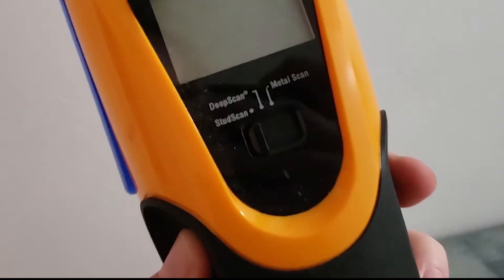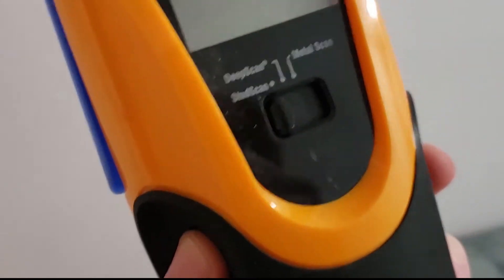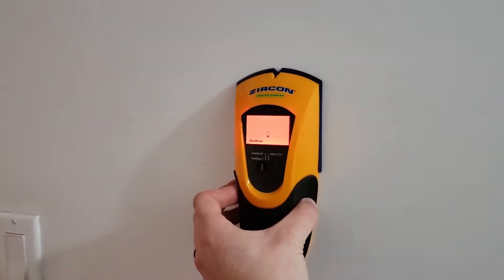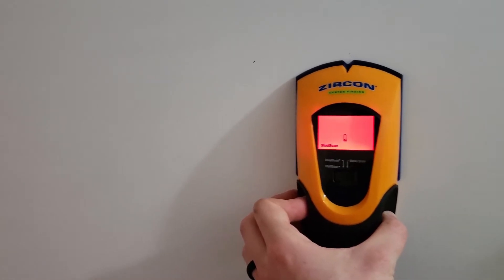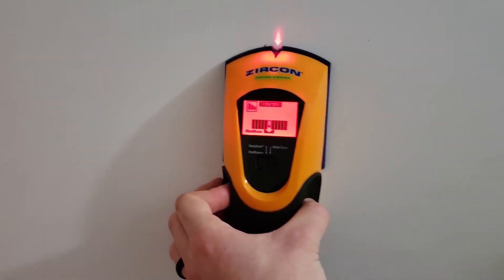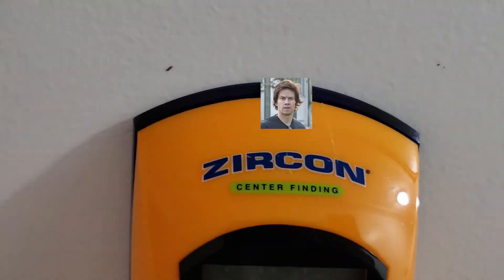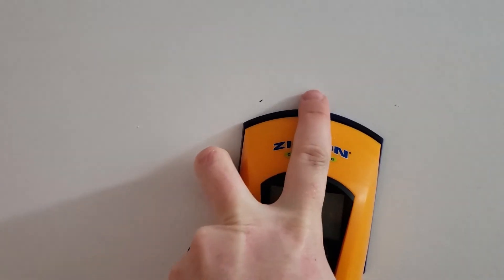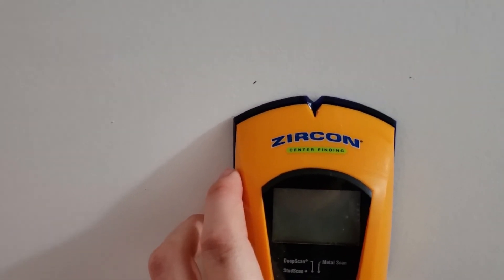30 Second Tutorial - How to Use a Stud Finder (hang pictures/shelves)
Want to quickly and safely hang heavy items on your walls? Grab a trusty stud finder and slide away!

Follow along on Twitch (if I ever get to streaming)

Come see my handy repairs and my dogs!

HIRE ME for all your NYC based handyman needs!